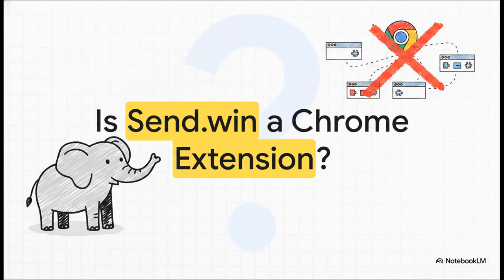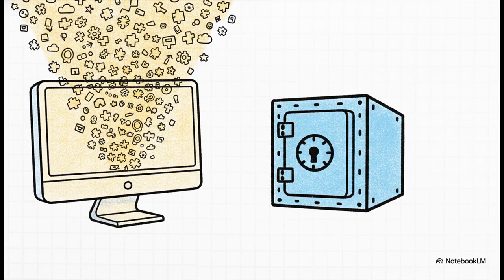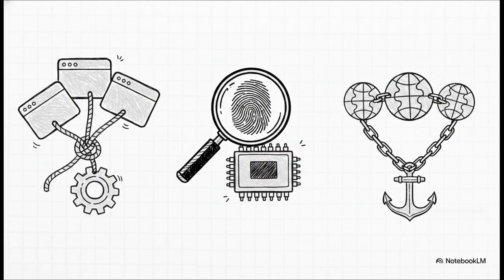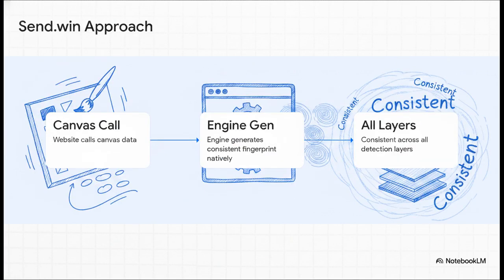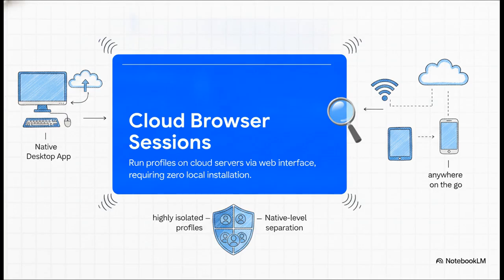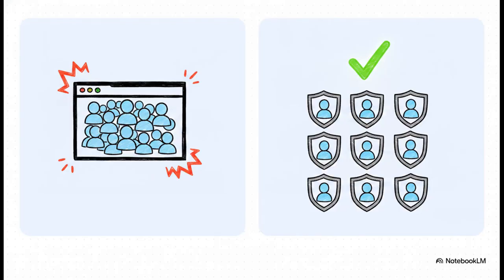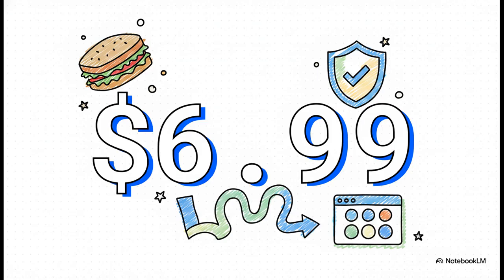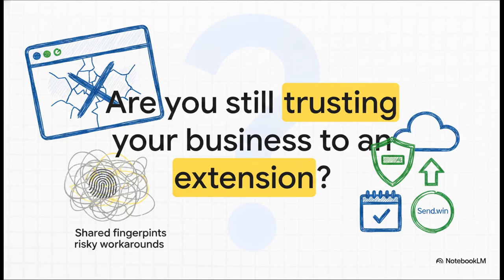Send.win: Beyond the Chrome Extension Sandbox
The provided source clarifies that Send.win is not a standard web extension but a comprehensive antidetect browser designed for high-level account management. By avoiding the technical constraints of a plugin, it provides isolated profiles with unique hardware fingerprints and individual proxy assignments to prevent platform detection. Users can access the service via a native desktop application or through cloud-based sessions that require no installation. This architecture ensures that data like cookies and cache remain strictly separated, which is vital for managing multiple identities on sites like Facebook or Amazon. Additionally, the platform supports browser automation and offers various subscription plans for teams and professional operators.